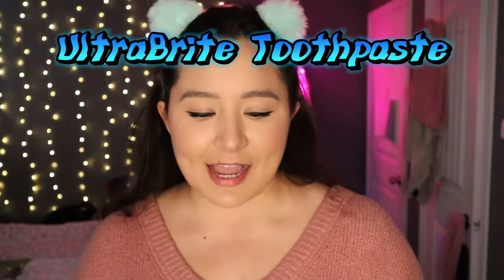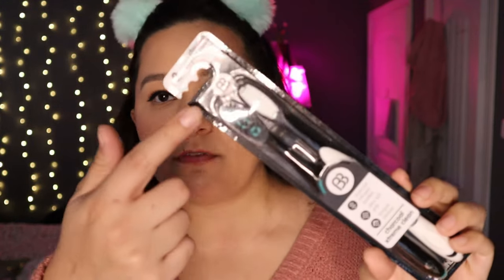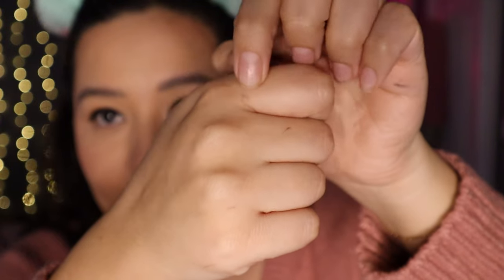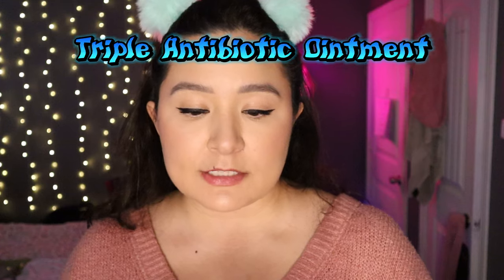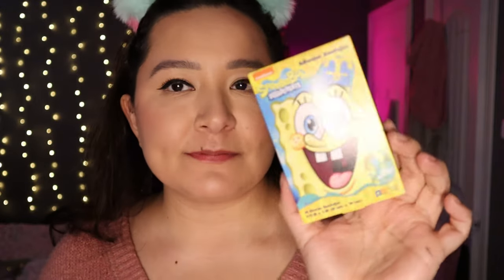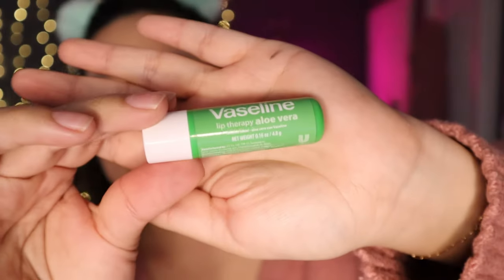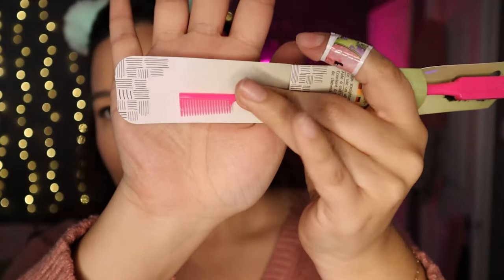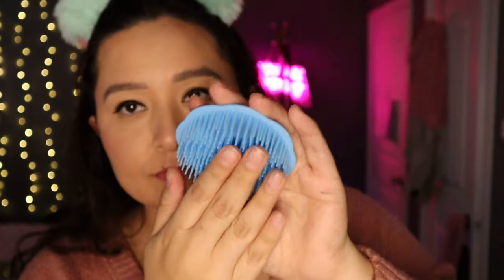DOLLAR TREE Finds This March (First Aid Kit & More)